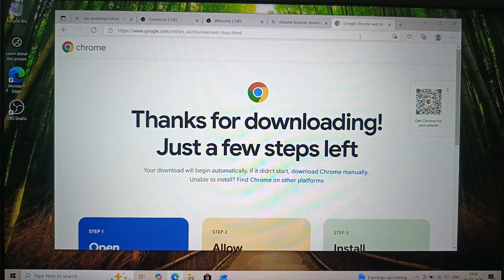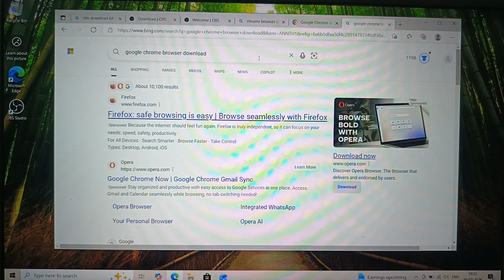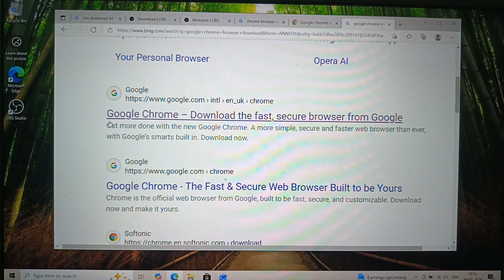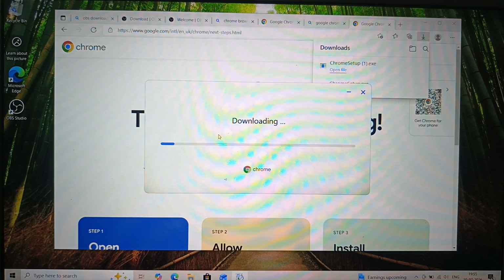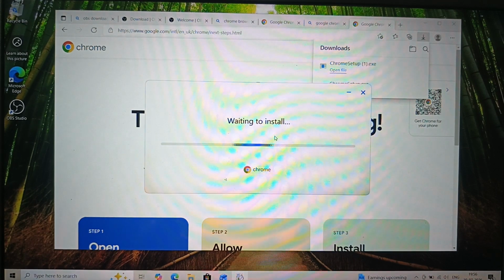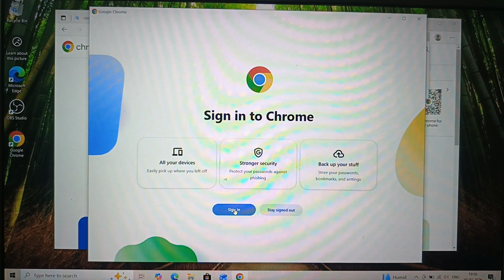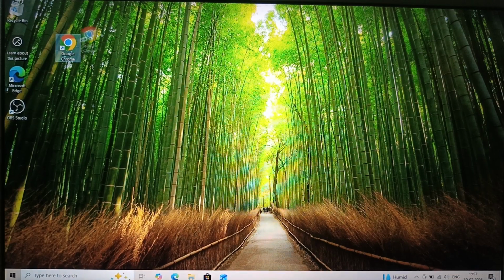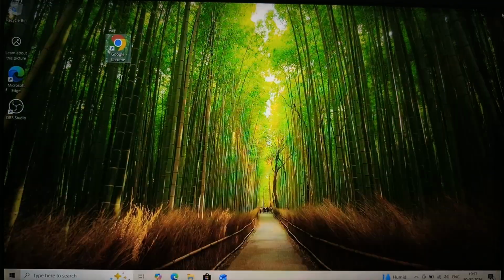How to Download Chrome on Windows 11 (Fast Install Guide)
In this quick tutorial, I will show you exactly how to download chrome on windows 11 by using your computer's built-in Microsoft Edge browser. I will walk you directly to the official Google website and show you where to click for the Google Chrome download for Windows 10 or 11 setup file. Whether you are looking for a legacy Chrome download for Windows 7 or just need a standard Chrome download app install, the download page automatically detects your system. Follow these exact clicks to safely get your new browser running in seconds.